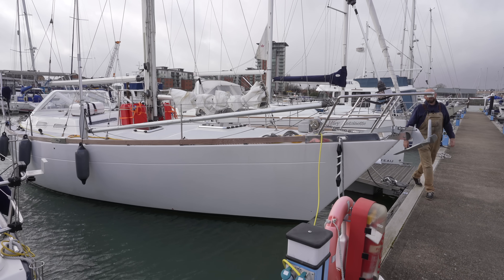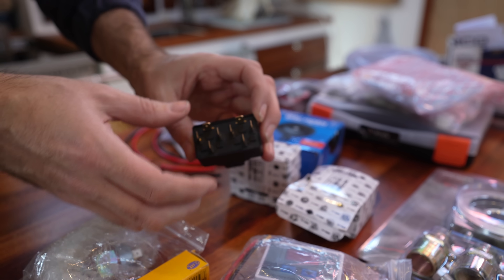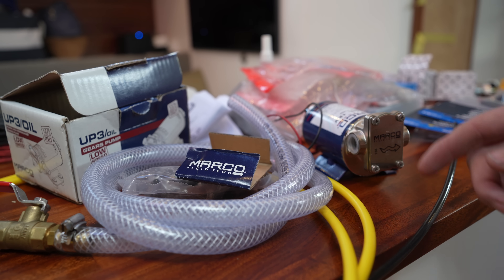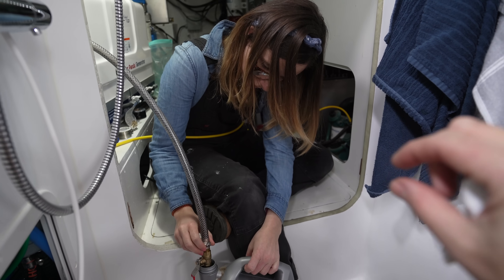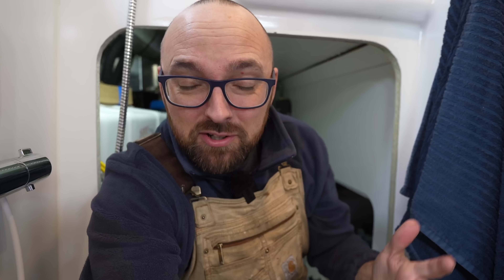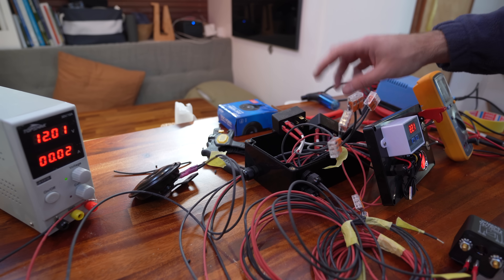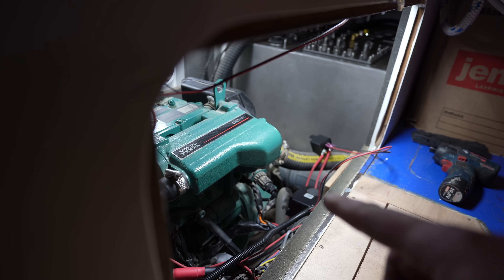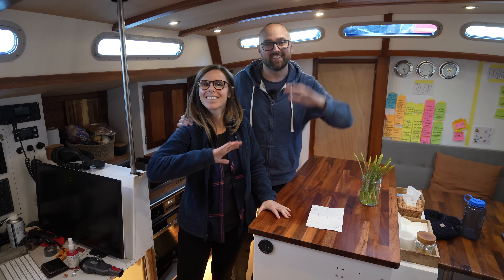Sail Life - A backup to Volvo's 💩 MDI problem. The DOOMSDAY box!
Want engine start, oil pressure, and temperature monitoring with a dead MDI box - meet the doomsday box! Volvo's MDI boxes have a reputation for being unreliable. Mine died last summer - it took weeks to find a replacement and cost $600. This simple fix will allow you to continue using your engine with a dead MDI box.